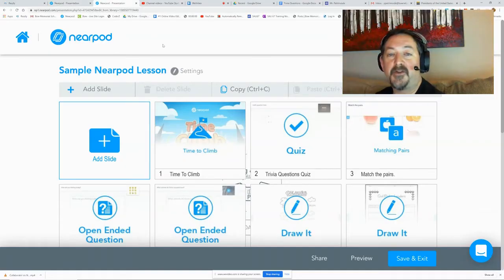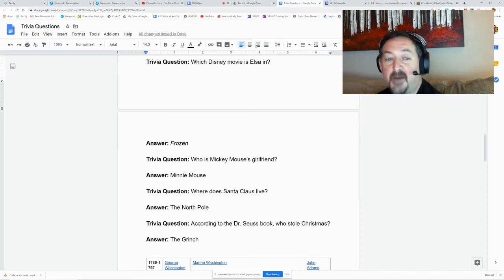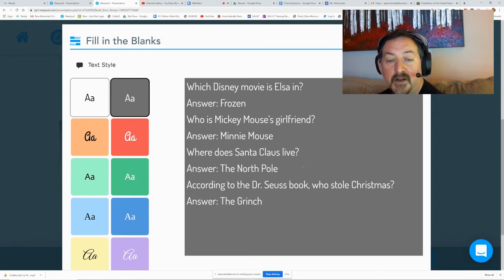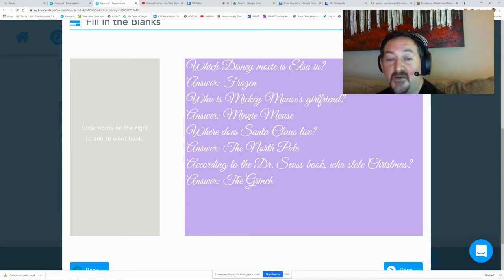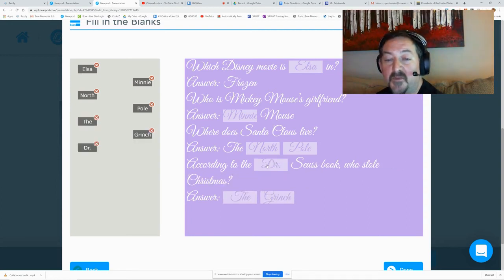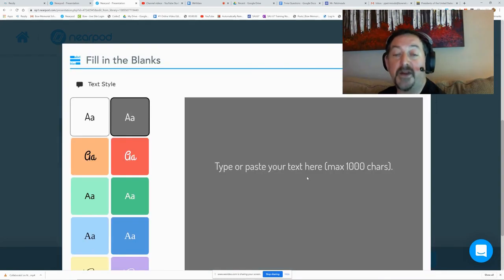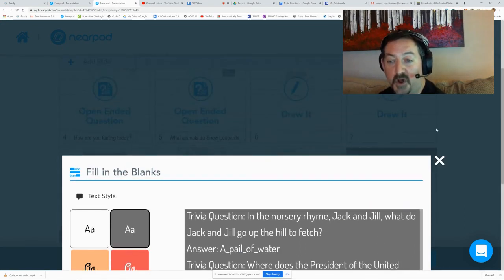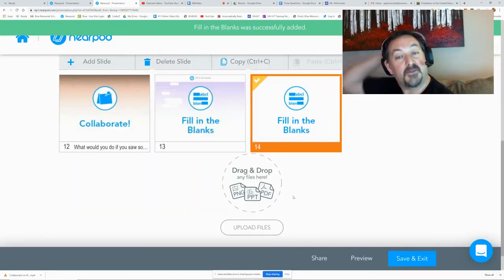Nearpod Fill in the Blanks!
This video shows you how to set up a Fill in the Blanks activity in your Nearpod lesson.  This activity is very useful and there are many ways to apply this to your lesson.